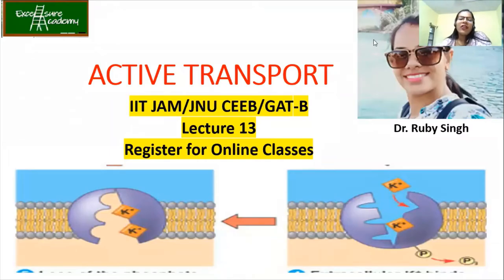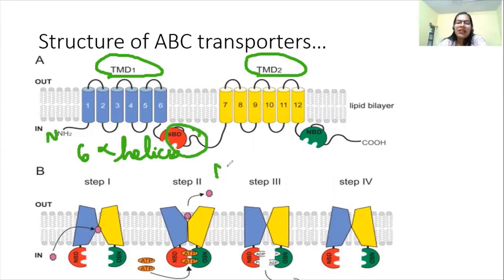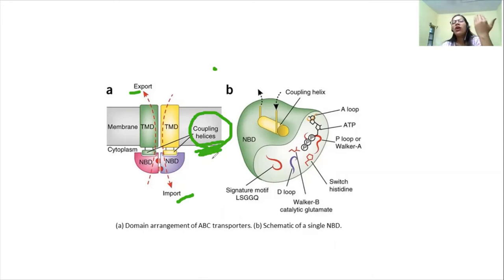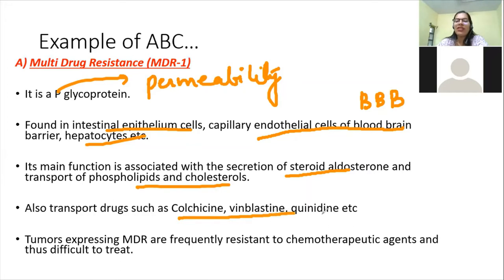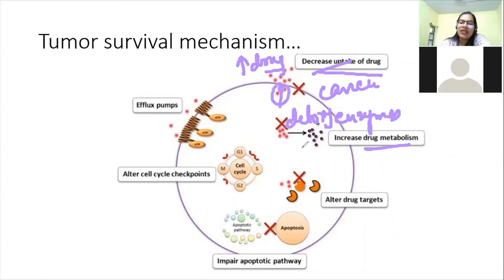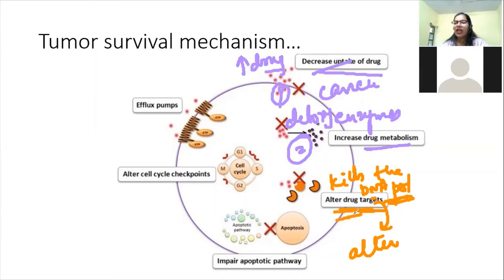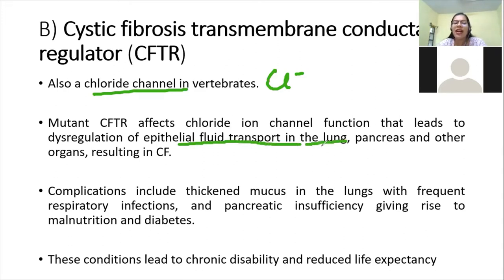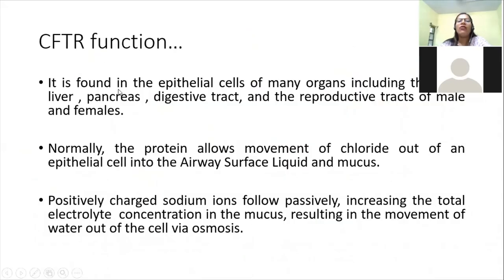IIT JAM(BL/BT)/GAT-B/JNU (CEEB): ABC transporters lecture 13 MDR-1#CFTR # Bacteriorhodopsin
In this session, as part of membrane solute transport, we have covered ABC transporters with examples of Multi drug receptors and cystic fibrosis transmembrane regulator. Each transporters with structure, function and related mutation has been discussed keeping MCQs in consideration.

Good Luck

Excelsureacademy